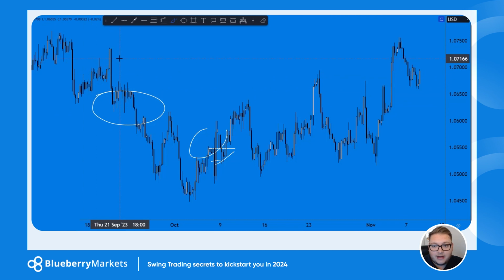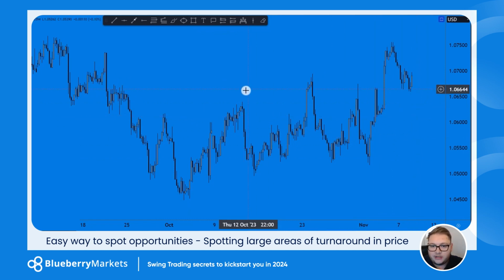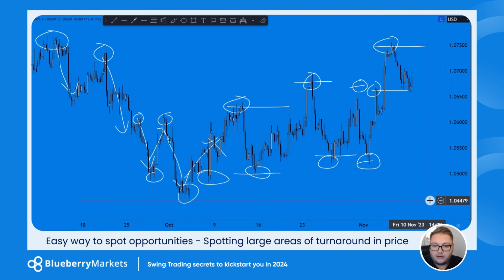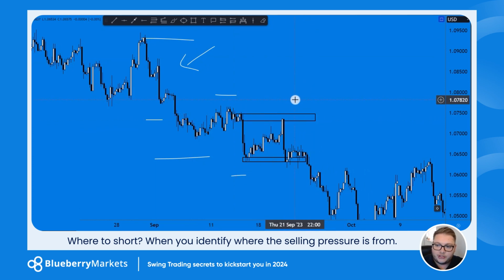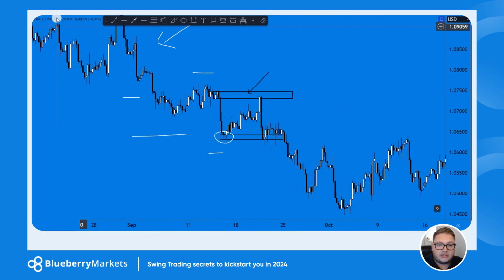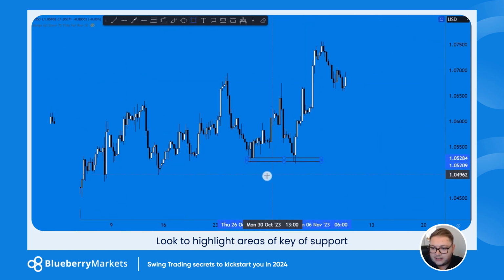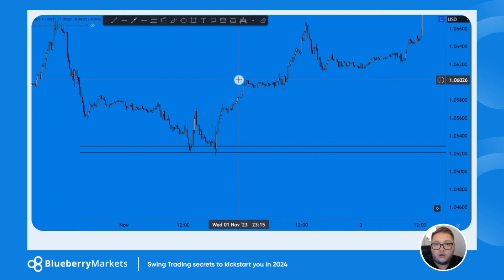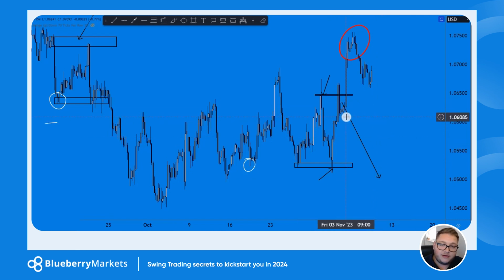Swing Trading Secrets To Kickstart You In 2024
Unlock the potential of swing trading in 2024! 🌟 Dive into our latest video, 'Swing Trading Secrets To Kickstart You In 2024', and discover expert strategies that will elevate your trading game. Whether you're a beginner or a seasoned trader, these insights are your key to success.